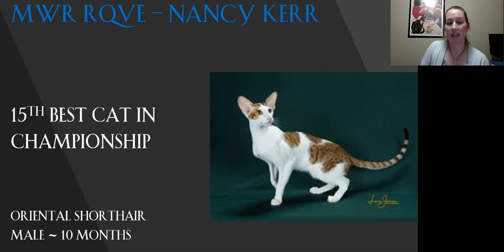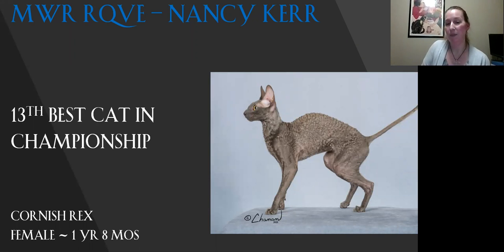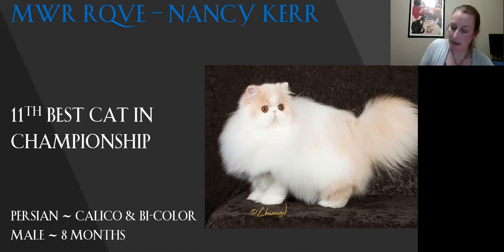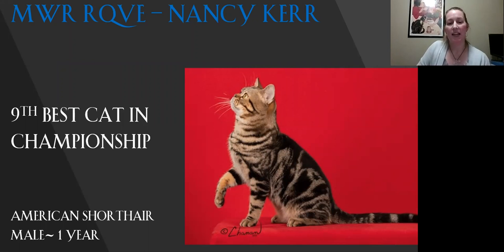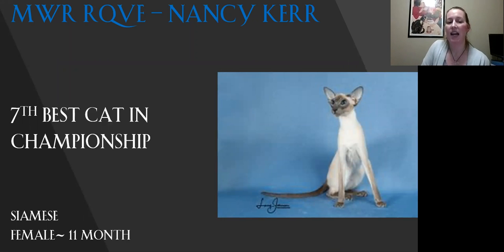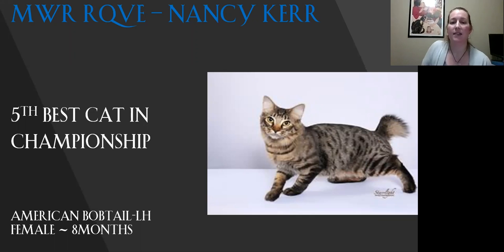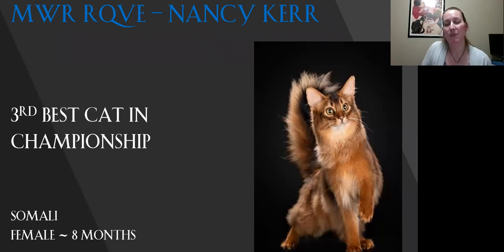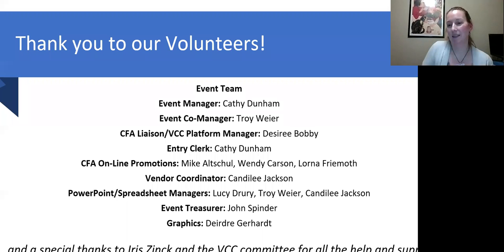Nancy Kerr's Championship Final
Judge Nancy Kerr presents her top fifteen cats in Championship from the Midwest Regional Qualifier Virtual Cat Competition.